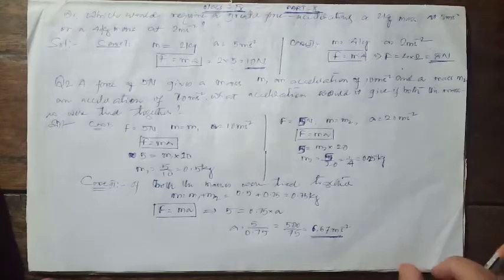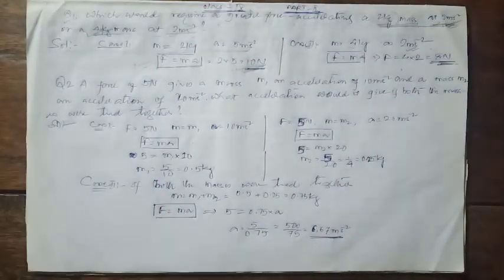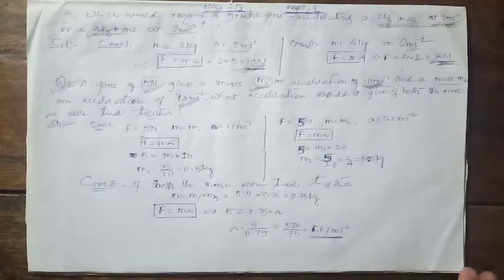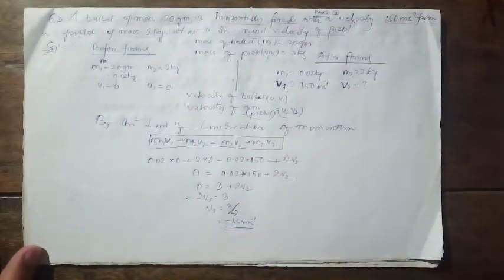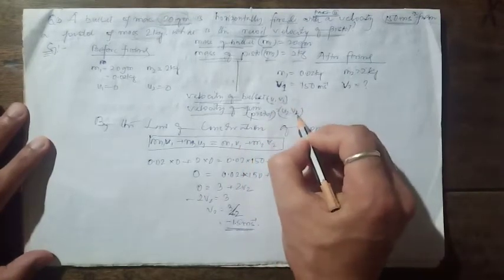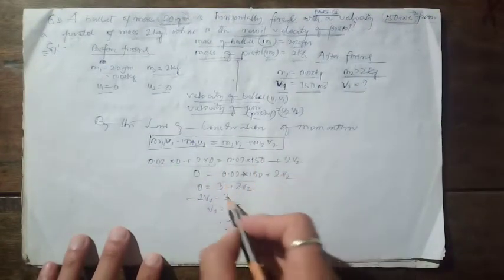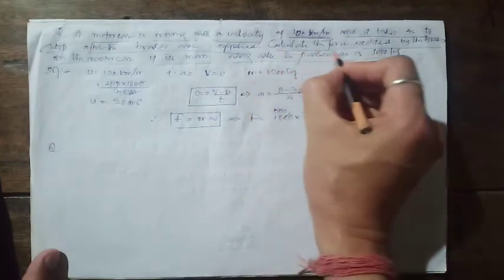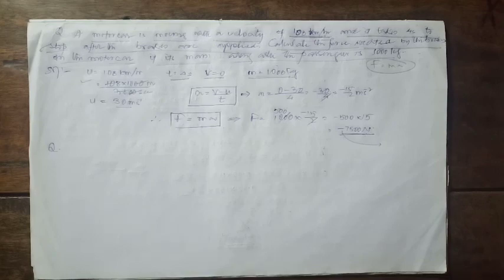class IX physics chapter 9 part 2 and 3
numerical problems solving based on force and laws of motion, law of conservation of momentum.